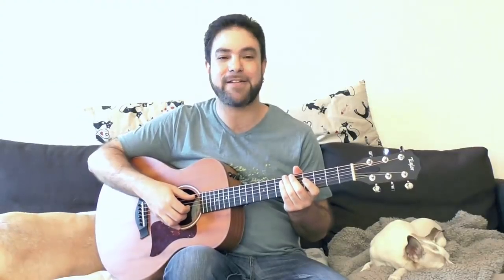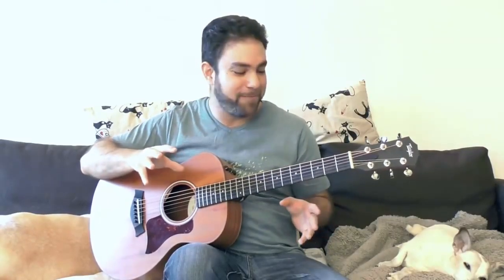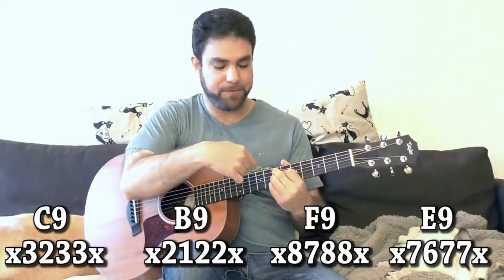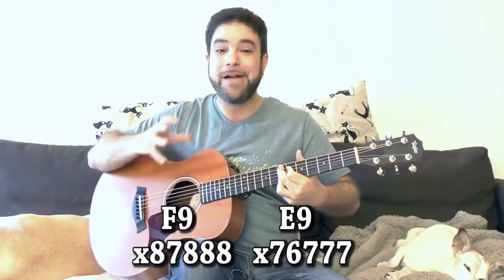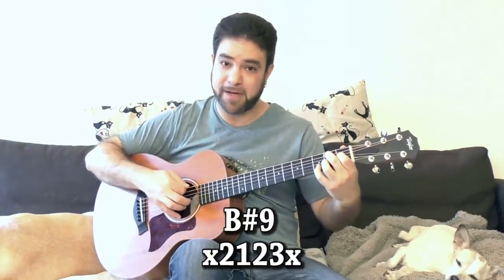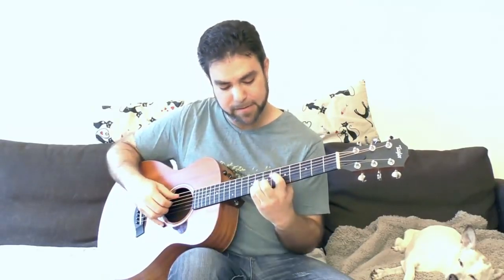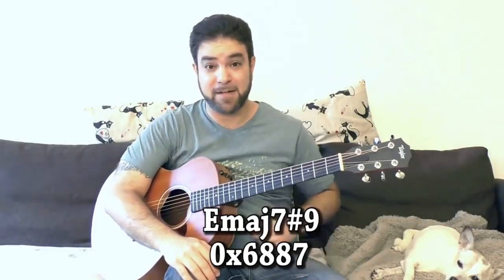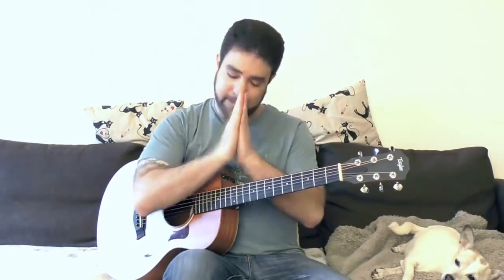Awesome Ending 16 Chords for Blues- Guitar Lesson